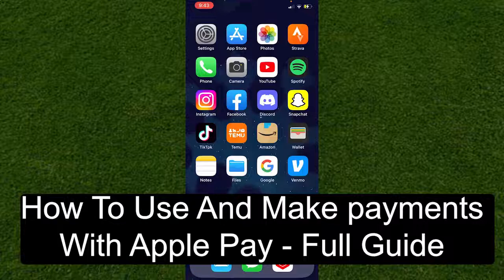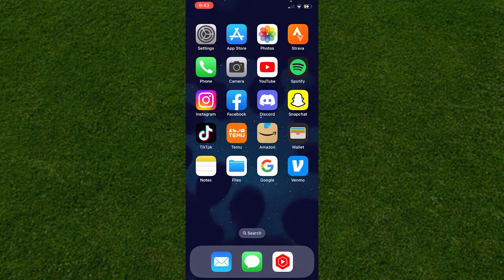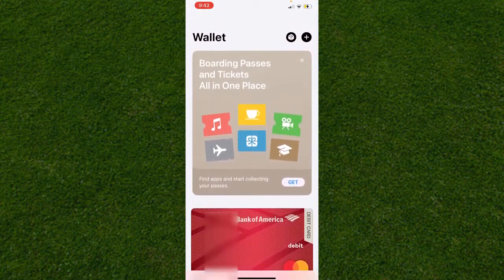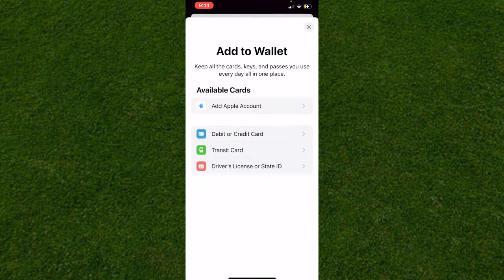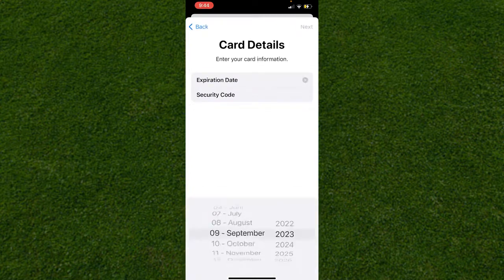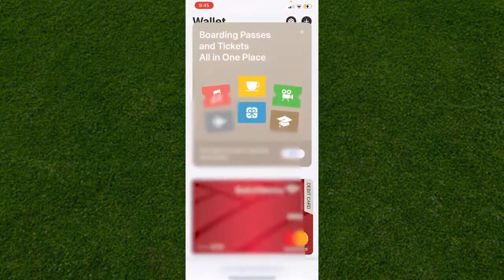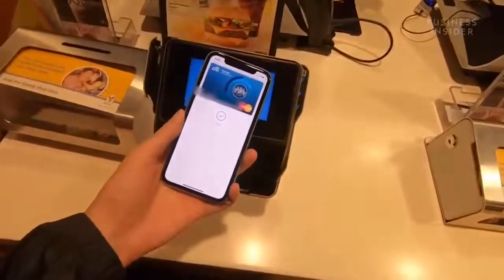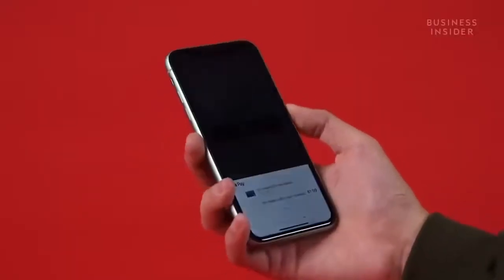UPDATED! How To Use And Make payments With Apple Pay On Your Phone